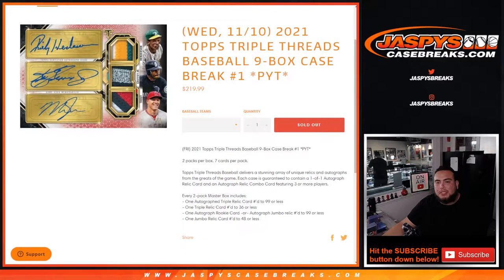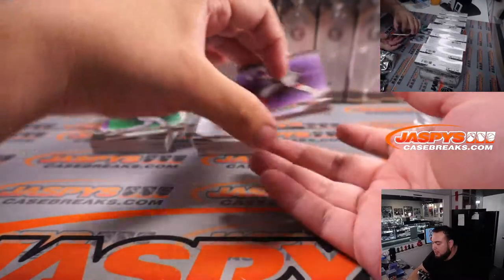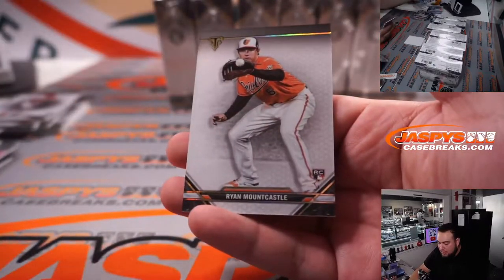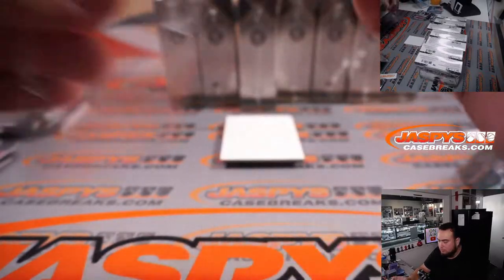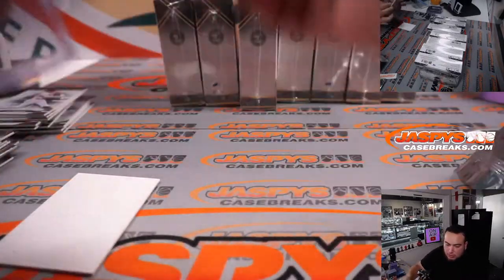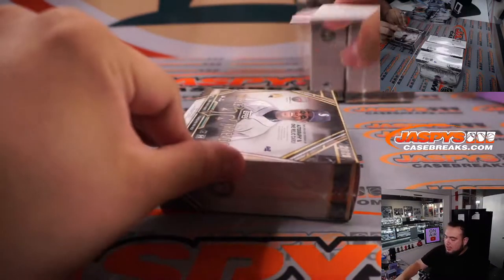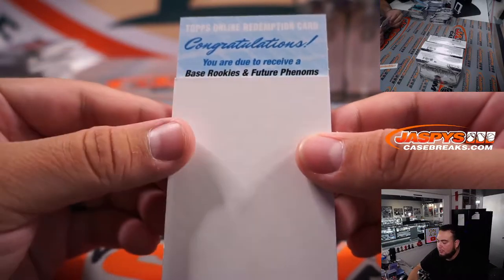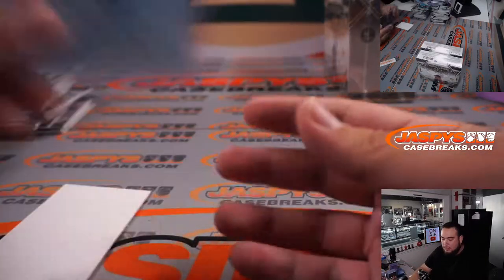W. 11/10/21 - 2021 Topps Triple Threads Baseball 9-Box Case Break #1 *PYT*